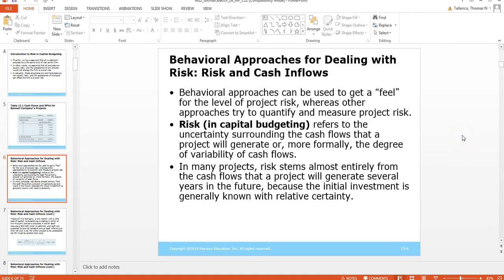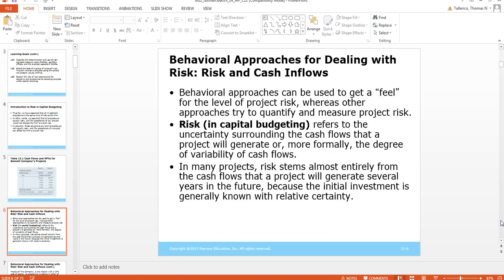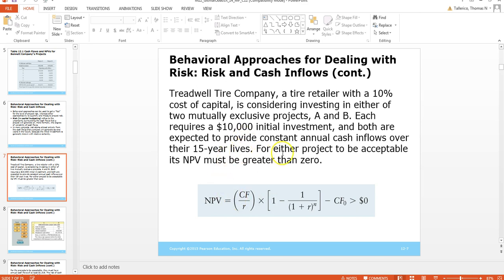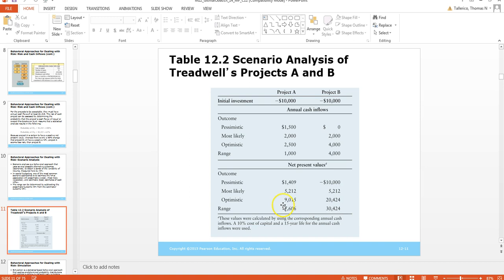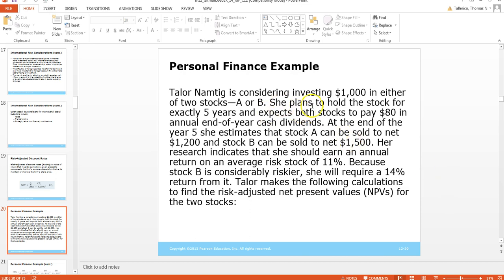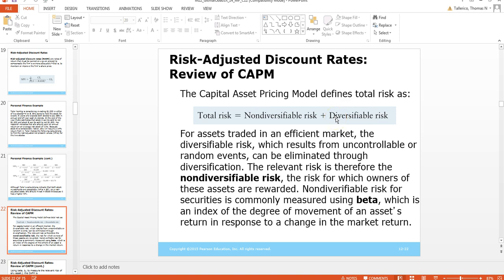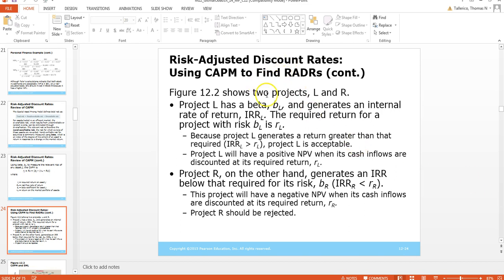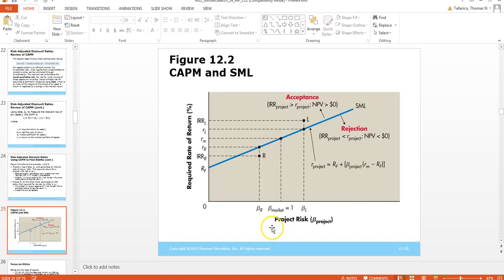chapter 12 part 1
bus 365 part 1 chap 12